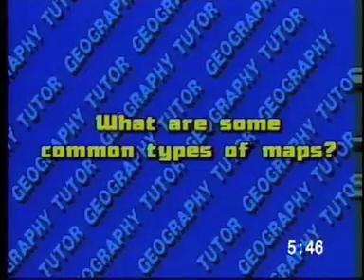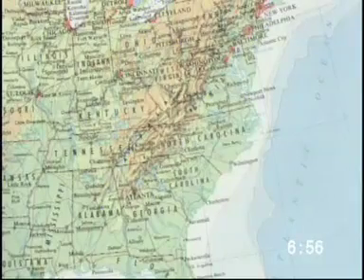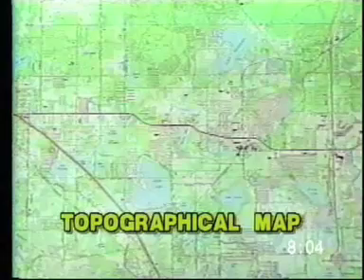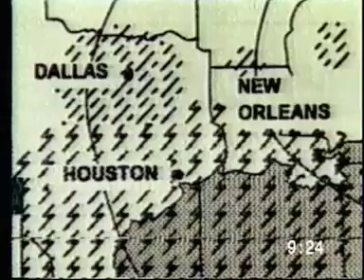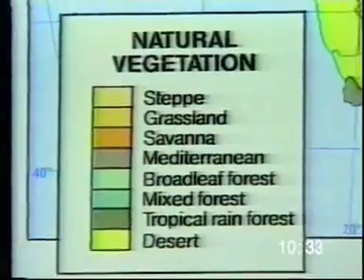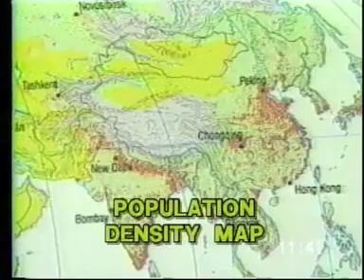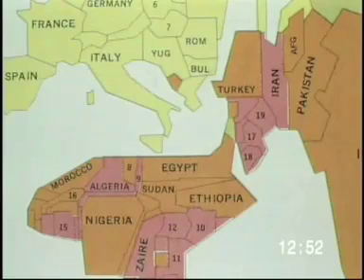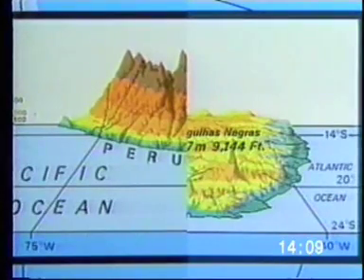06 Types of Maps